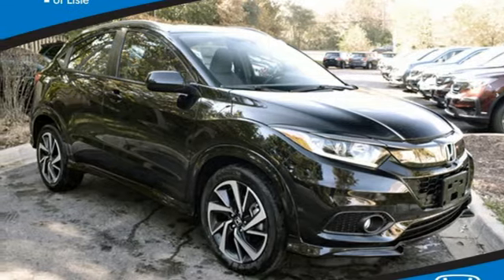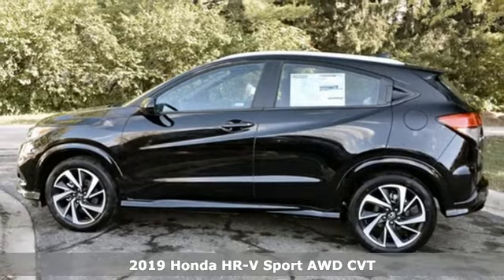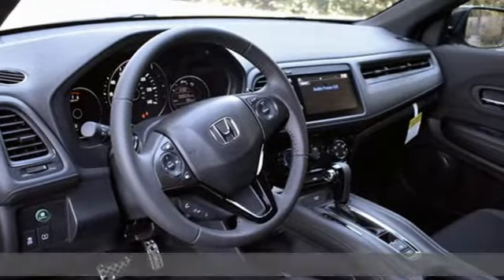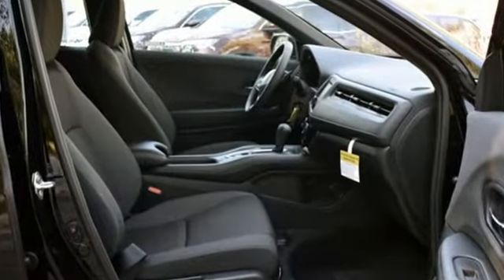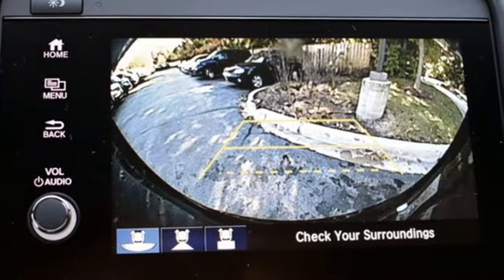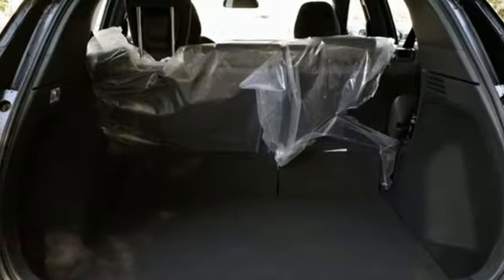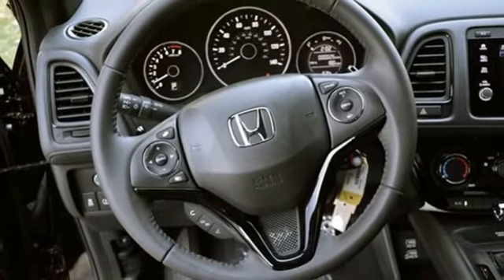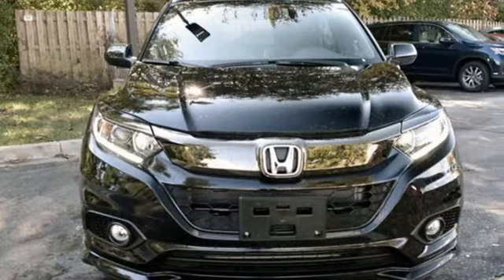New 2019 Honda HR-V Chicago Lisle, IL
Year: 2019
Make: Honda
Model: HR-V
Trim: Sport
Engine: 1.8L I4 SOHC 16V i-VTEC
Transmission: CVT
Color: Black
Interior: Black
Stock #: H90452
VIN: 3CZRU6H1XKG707871

Address:
4475 Lincoln Ave